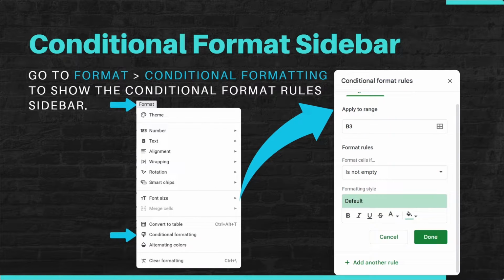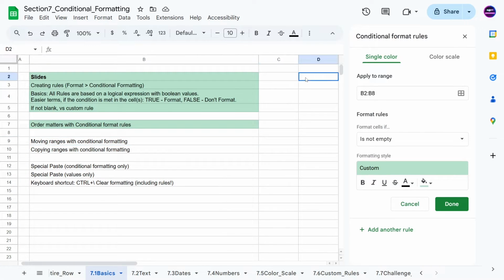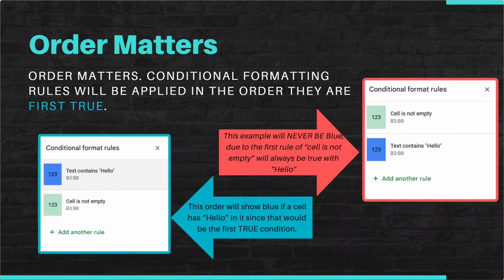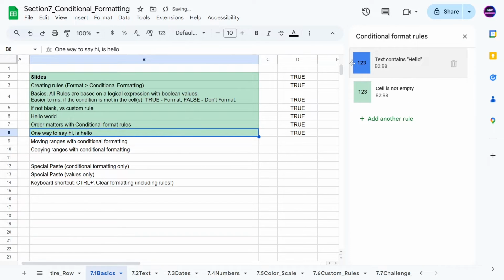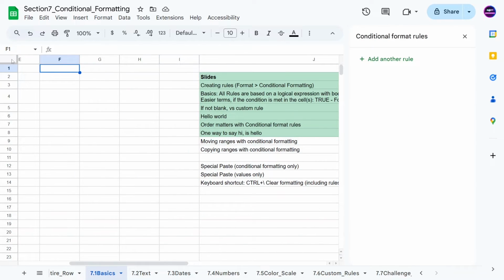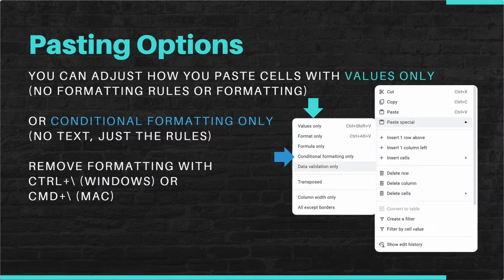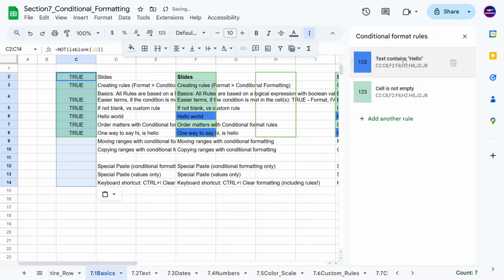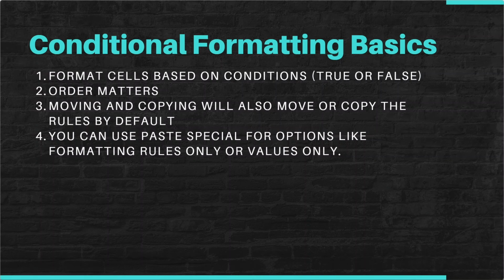Conditional Formatting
Here is the first lesson in conditional formatting! We will go through the basics and important concepts of conditional formatting. The rest of the lessons will focus on specific grouping of formatting rules.

Current Section:
➡️Section 7: Conditional Formatting

Previous Sections:
✅Section 1: Organization

⏳Timestamps:
(00:00) Introduction
(01:16) Logical Rules
(02:30) Order Matters
(04:01) Moving and Copying Includes the Rules
(05:53) Special Pasting Options
(08:23) Conclusion & End Slides